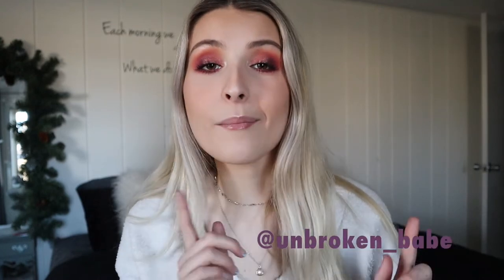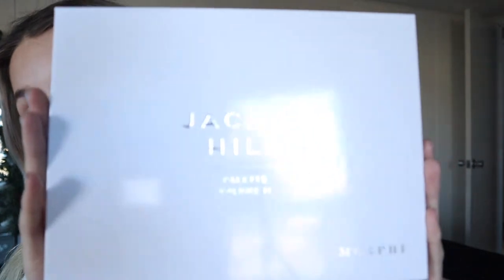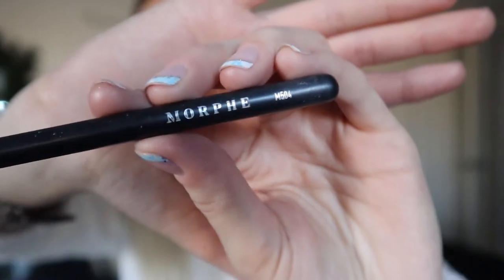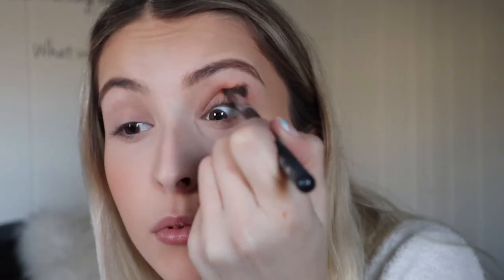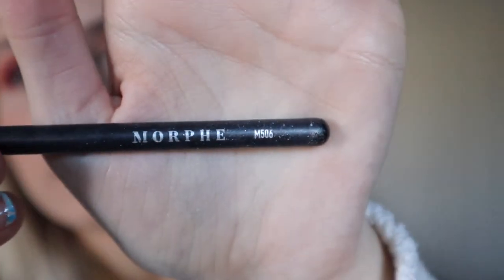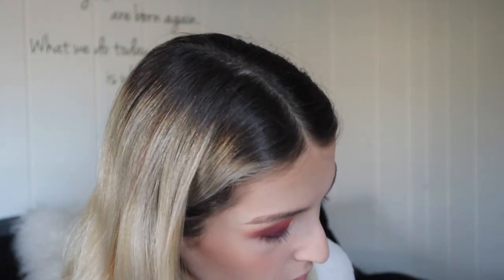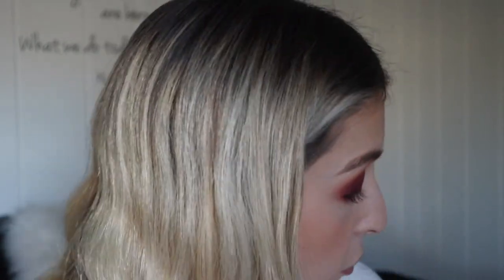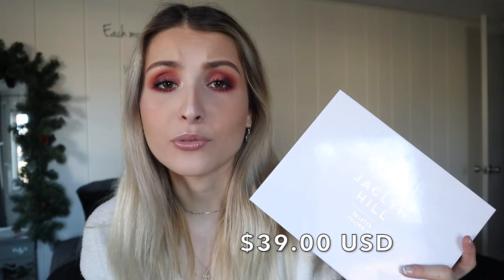Was the new Jaclyn Hill II Palette Worth It?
Today we have a look into the new Jaclyn Hill II palette! I will try them on the eye, see how they blend together and overall, was the palette worth the money? XOXO